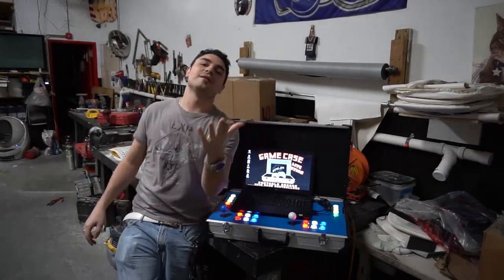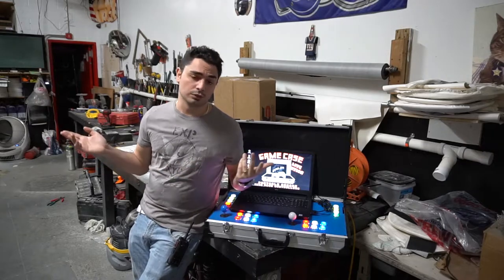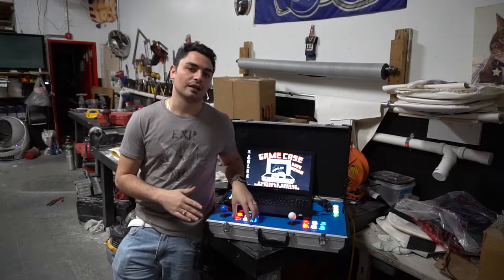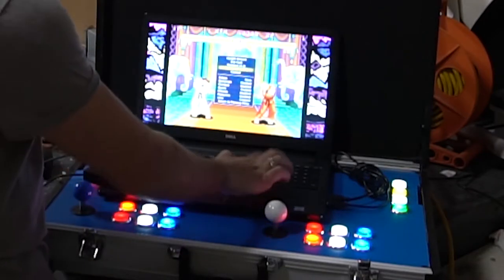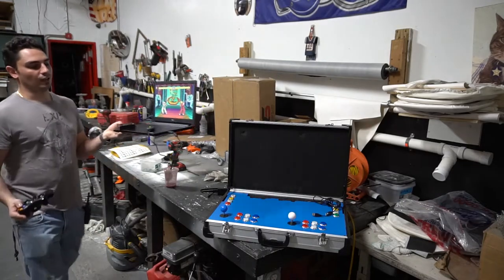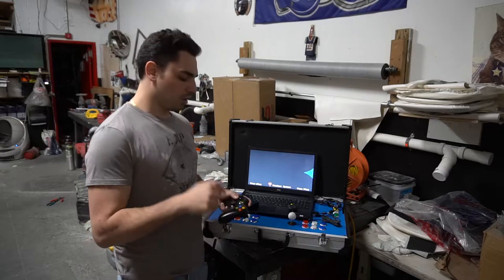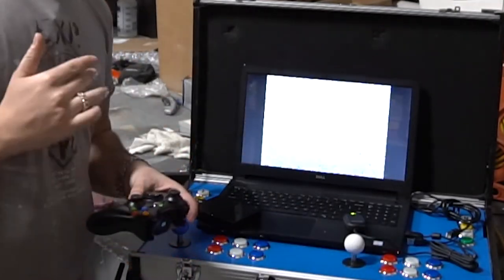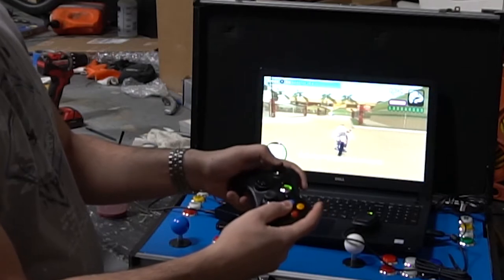The Gamecase - Controllers overview, everything is set!